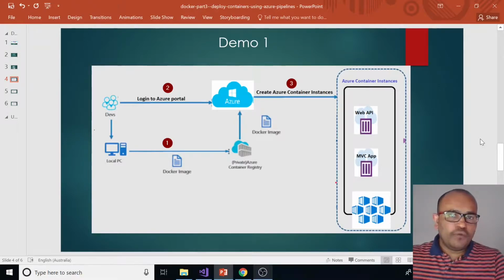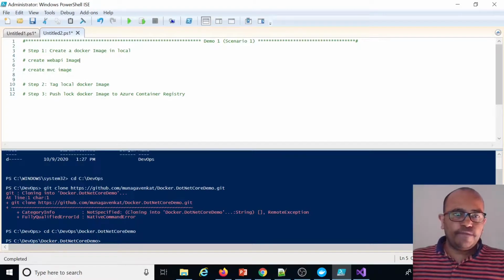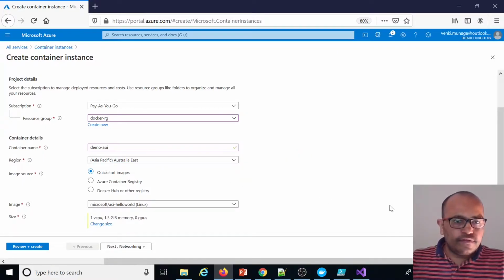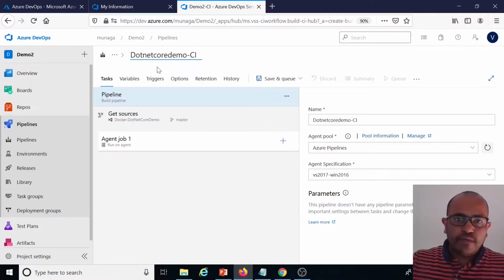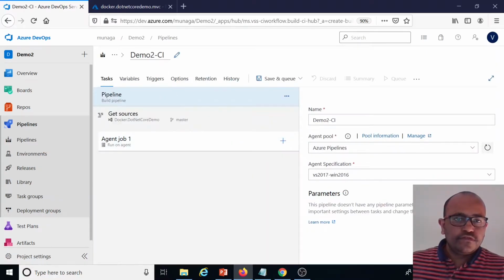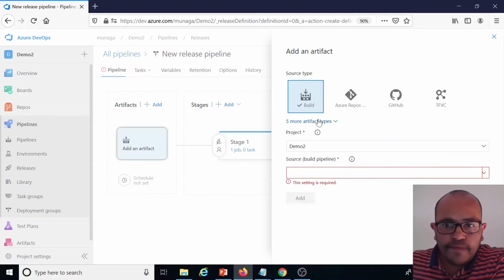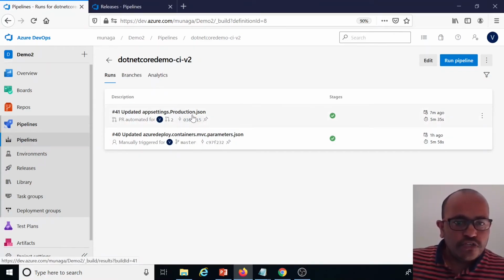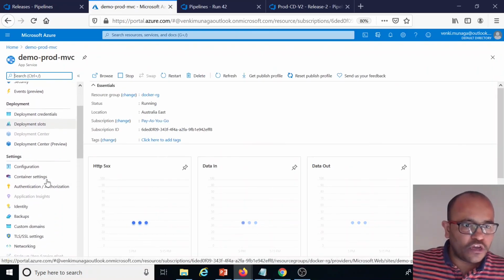Docker (Part 3) : CI/CD pipeline for Docker Container | Azure DevOps for Docker Containers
1. How to create a Azure Container Registry - To store docker images
2. How to create a Azure Container Instances - To create multiple docker containers
3. How to create a Azure web app for Container
4. Build CI pipeline using DockerFile
5. Build CI pipeline using DockerCompose
6. Build CD pipeline to deploy docker containers to Azure Container Instances
7. Build CD pipeline to deploy docker containers to Azure Web App for Container

# Demo 1 Scenario #
 Step 1: Create a docker Image in local
create webapi Image
docker build --tag dotnetcoredemo:webapi --file .\Services\API\DNCD.Service.API\Dockerfile .
# create mvc image
docker build --tag dotnetcoredemo:mvc --file .\Project\DNCD.Project.Portal\Dockerfile .

# Step 2: Tag local docker Image
# tagging webapi image

# Step 3: Push lock docker Image to Azure Container Registry
login to azure container registry
docker login xxxx.azurecr.io --username xxxxxx --password xxxxx
push webapi image to azure registry

# Enable WIFI Adaptor at Docker Settings #
# Step 1: Go to Docker Desktop :- Settings :-- Docker Engine :-  add  dns as : "dns": ["10.1.2.3", "8.8.8.8"]